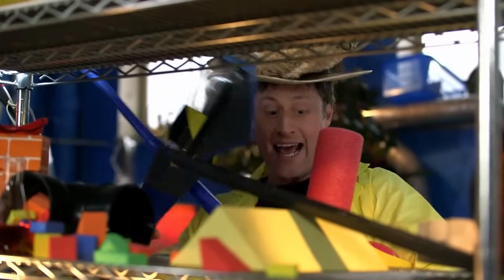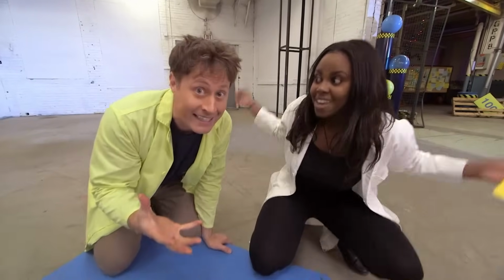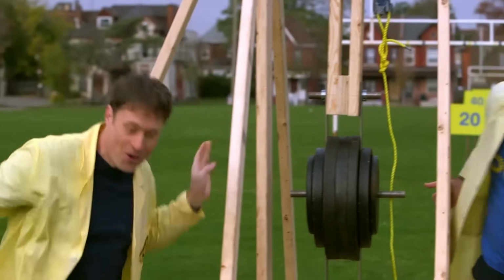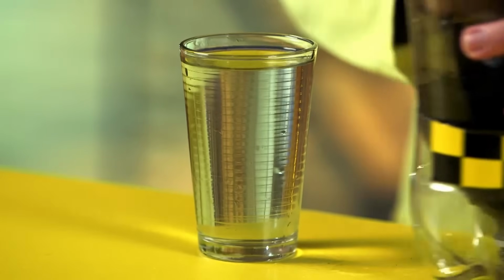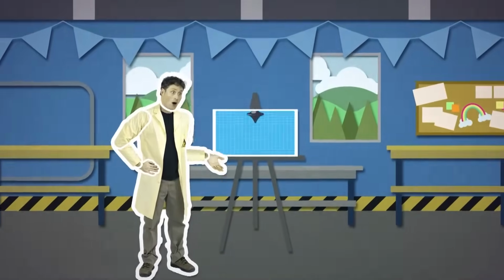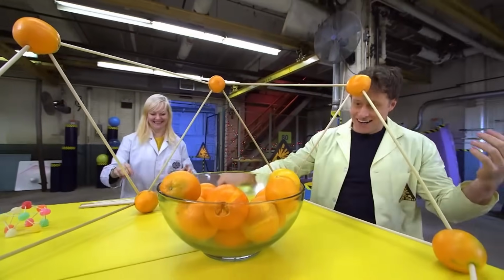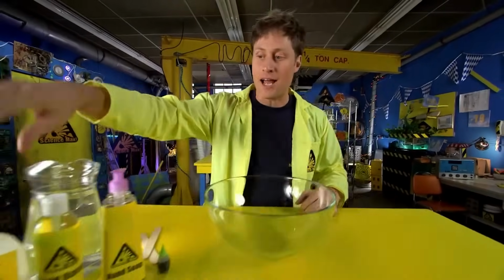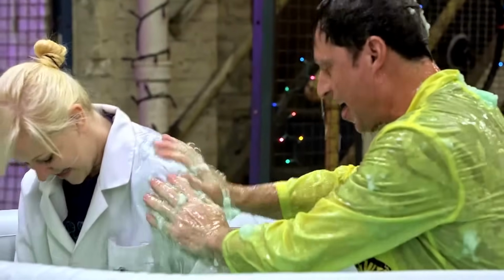Rube Goldberg Machine | Ultimate Science Edition | Full Episodes | Science Max | 9 Story Fun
Learn how to use air pressure to make your own, home-made rocket out of a plastic water bottle.